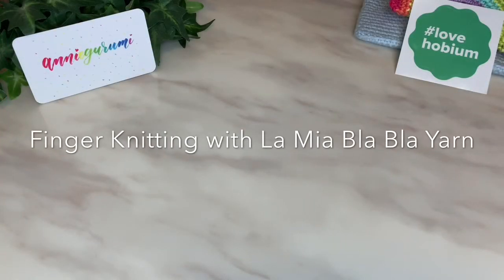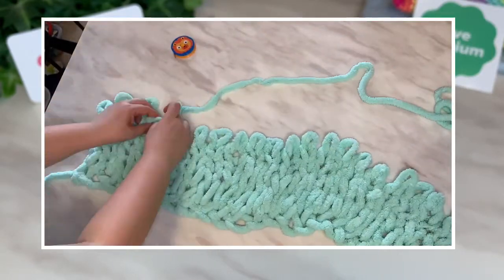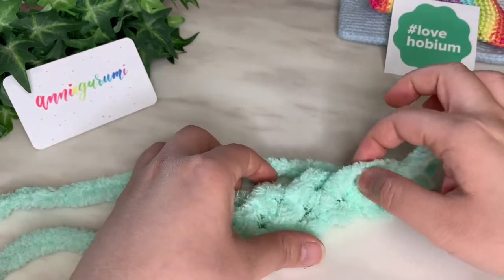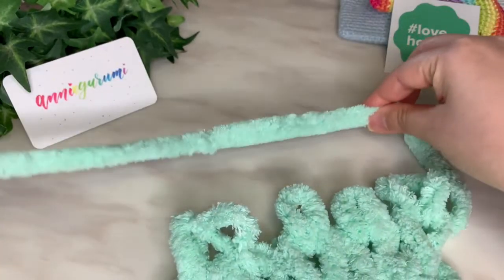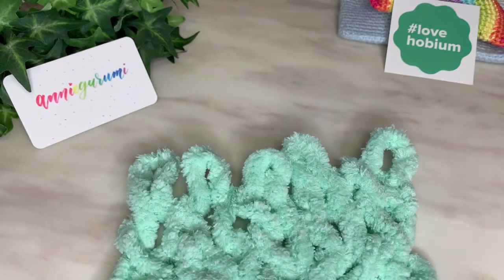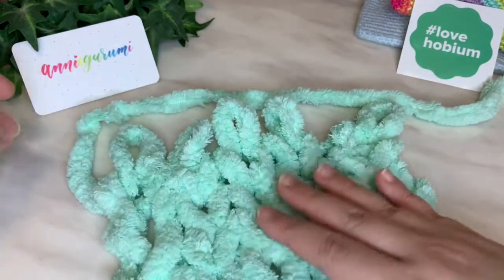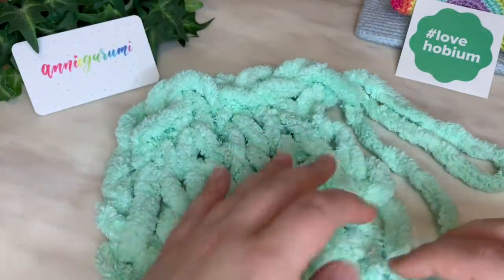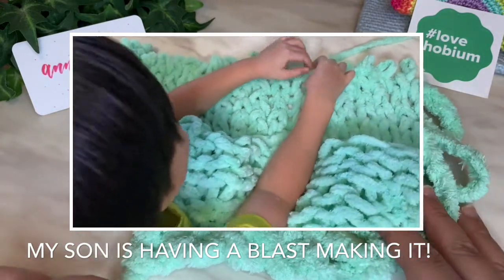Anniegurumi's Finger Knitting Tutorial with La Mia Bla Bla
Annie from @anniegurumi shares her finger knitting tutorial with us. She uses La Mia Bla Bla for this gorgeous project.

Do not forget to check out Annie's social media accounts!

Don't forget to tag us (@hobiumyarns and hobiumyarns) on your own creations.